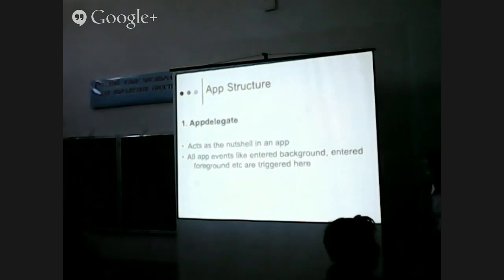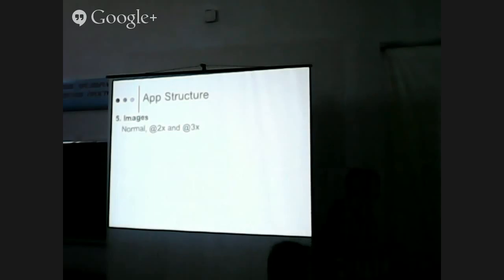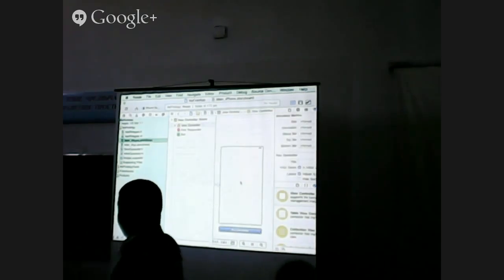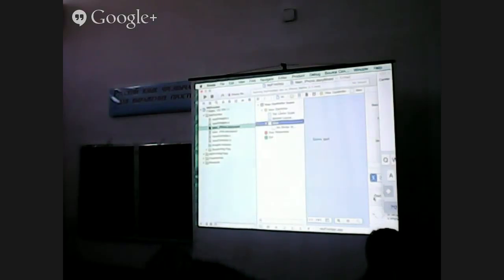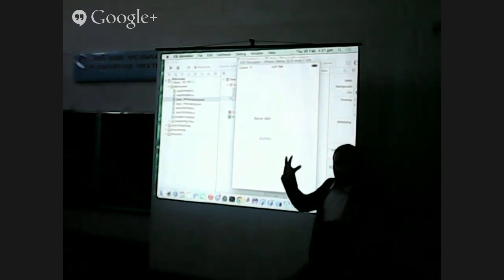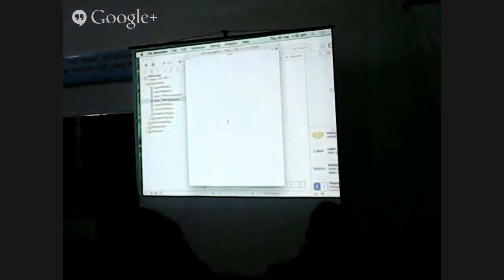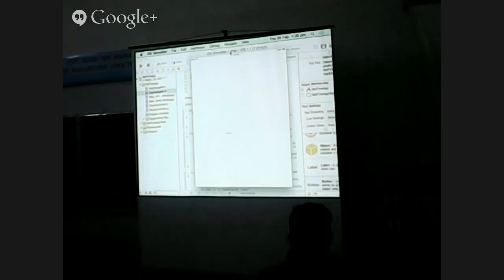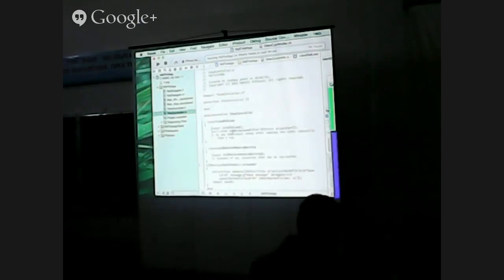Master class on "mobile application development for Android and iOS" [Part 22]